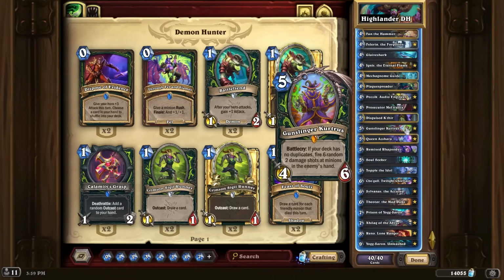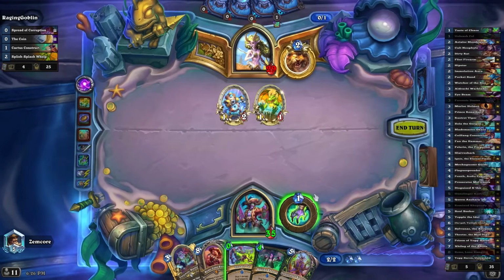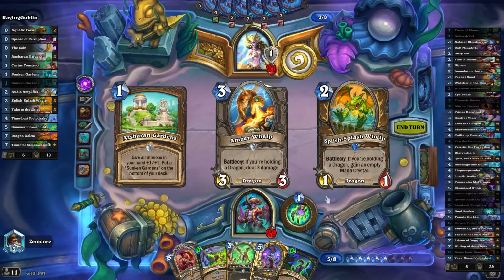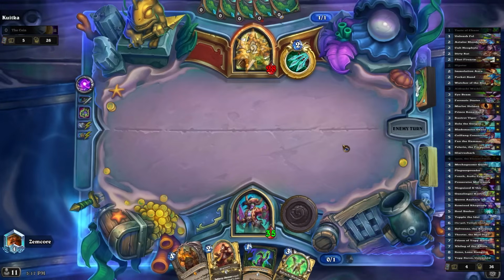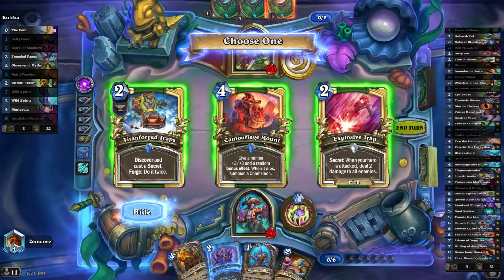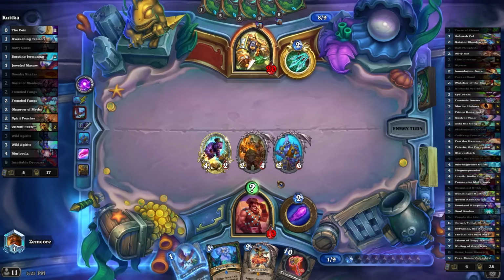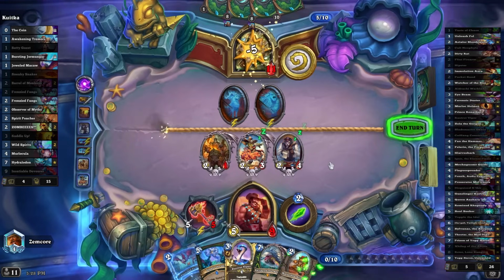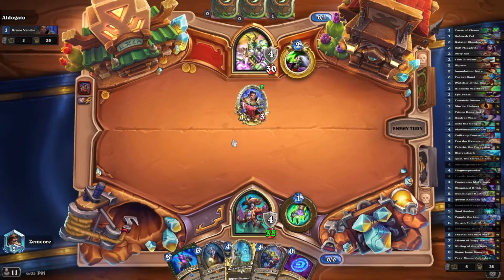Deleting Their Cards with Gunslinger Kurtrus | Hearthstone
Today I try out a Highlander Demon Hunter deck with the new DemonHunter legendary minion Gunslinger Kurtrus! Enjoy!

### Highlander DH
# Class: Demon Hunter
# Format: Standard
# Year of the Wolf
# 1x (1) Taste of Chaos
# 1x (1) Unleash Fel
# 1x (2) Astalor Bloodsworn
# 1x (2) Cult Neophyte
# 1x (2) Dirty Rat
# 1x (2) Flint Firearm
# 1x (2) Hipster
# 1x (2) Immolation Aura
# 1x (2) Pocket Sand
# 1x (2) Watcher of the Sun
# 1x (3) Aldrachi Warblades
# 1x (3) Eye Beam
# 1x (3) Forensic Duster
# 1x (3) Murloc Holmes
# 1x (3) Prince Renathal
# 1x (3) Rustrot Viper
# 1x (4) Coilfang Constrictor
# 1x (4) Fan the Hammer
# 1x (4) Felerin, the Forgotten
# 1x (4) Glaiveshark
# 1x (4) Ignis, the Eternal Flame
# 1x (4) Mechagnome Guide
# 1x (4) Plaguespreader
# 1x (4) Pozzik, Audio Engineer
# 1x (4) Prosecutor Mel'tranix
# 1x (5) Disguised K'thir
# 1x (5) Gunslinger Kurtrus
# 1x (5) Queen Azshara
# 1x (5) Remixed Rhapsody
# 1x (5) Soul Seeker
# 1x (5) Topple the Idol
# 1x (6) Cho'gall, Twilight Chieftain
# 1x (6) Sylvanas, the Accused
# 1x (6) Theotar, the Mad Duke
# 1x (7) Prison of Yogg-Saron
# 1x (7) Xhilag of the Abyss
# 1x (8) Reno, Lone Ranger
# 1x (9) Yogg-Saron, Unleashed